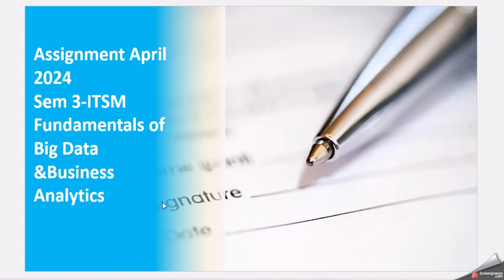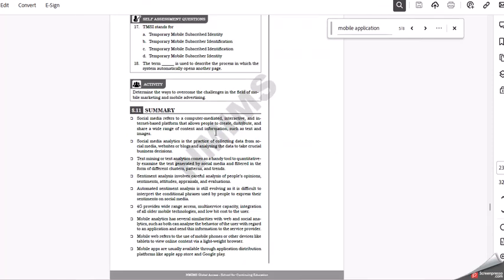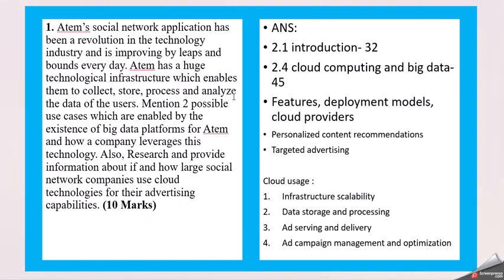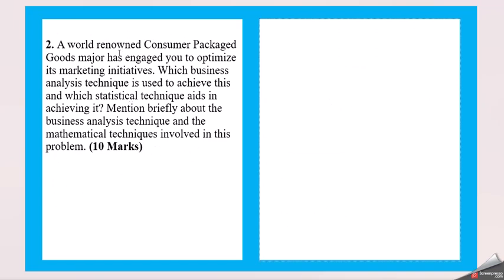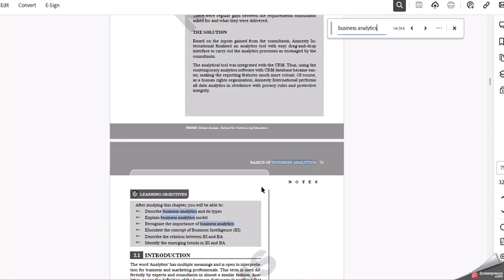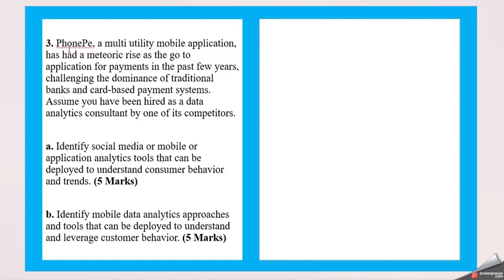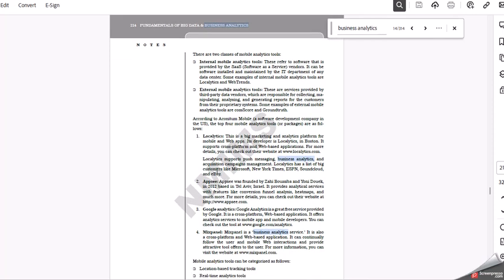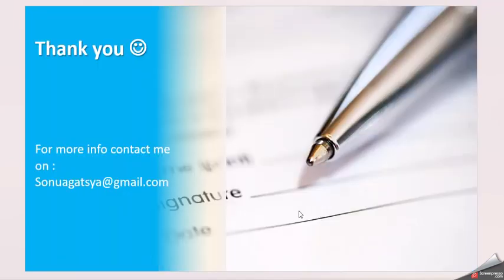NMIMS -April 2024 Assignment-Fundamentals of Big Data &Business Analytics : SEM3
This video will provide guidance to write the assignment for the NMIMS Distance MBA - April 2024
NMIMS -June 2023 Assignment-Fundamentals of Big Data &Business Analytics : SEM3
ITSM  - stream